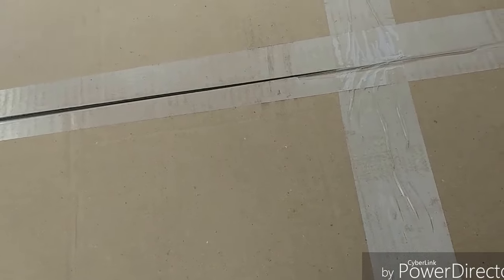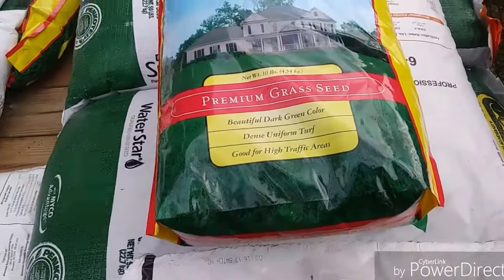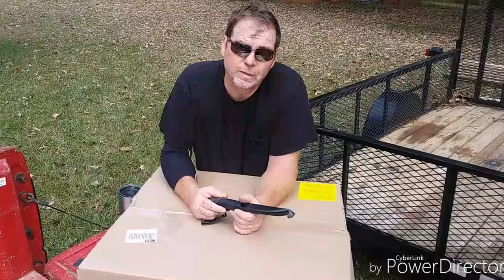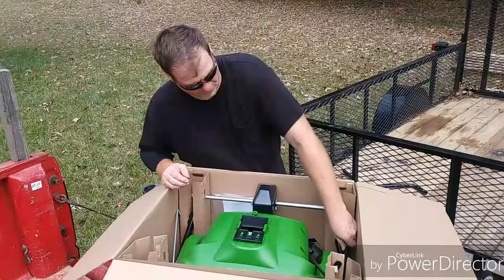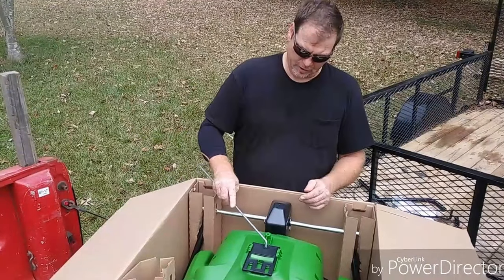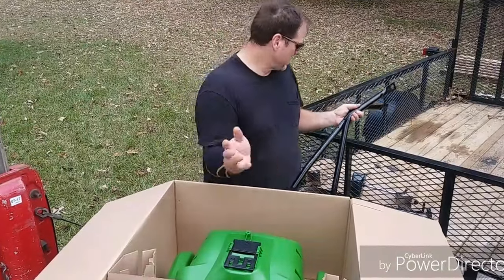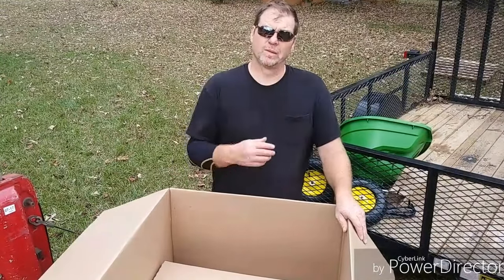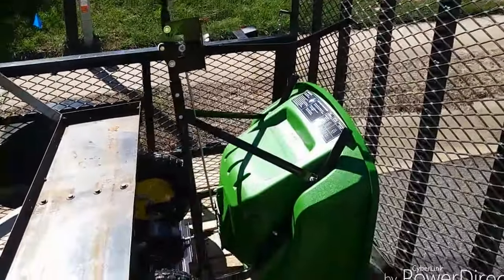Unboxing John Deere 130 lbs spreader.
Adding tools to the company.